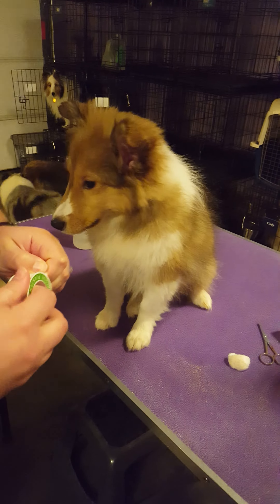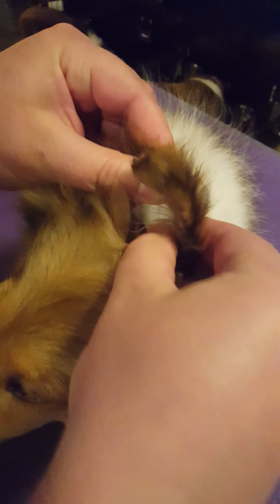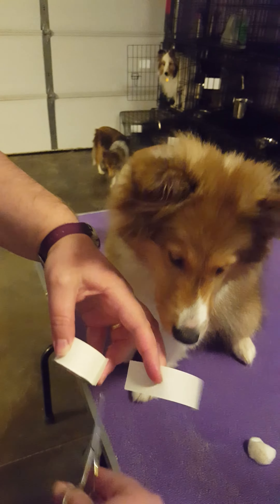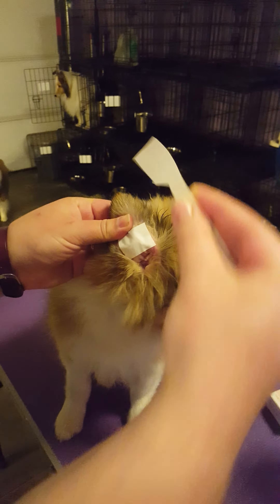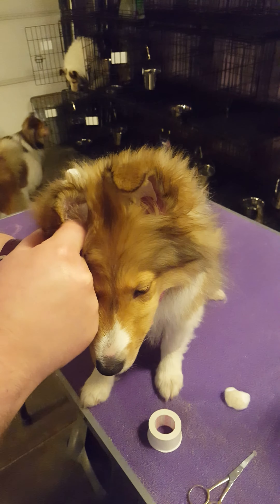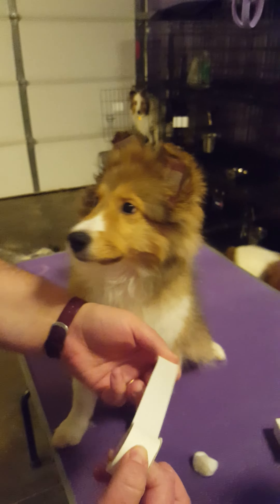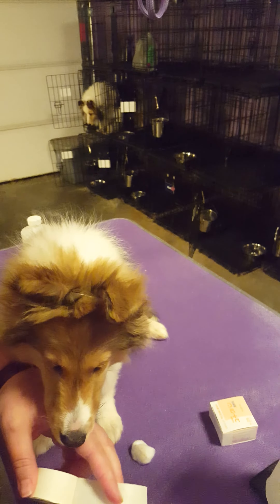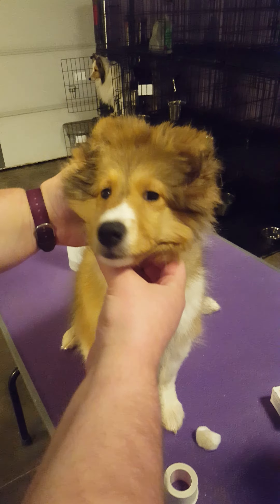Candescent Shelties ear bracing method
Ear bracing materials:

Japanese tape
Zoeze or rubbing alcohol
Cotton balls
Scissors

**Clean ears thoroughly with Zoeze or Alcohol before using tape, and let dry.**